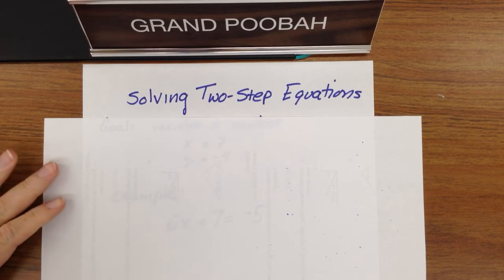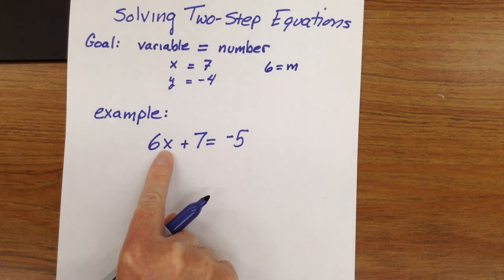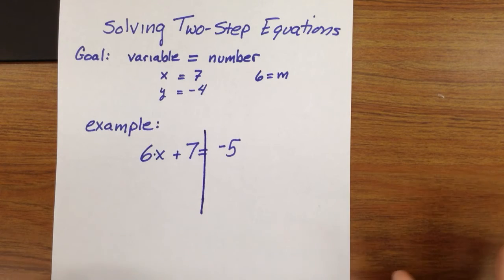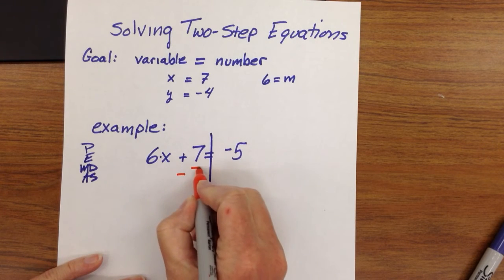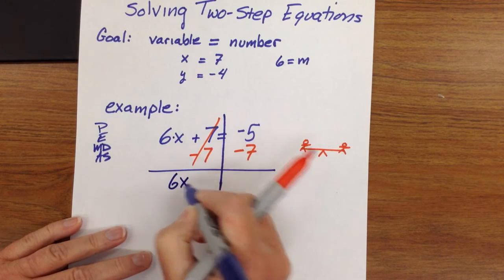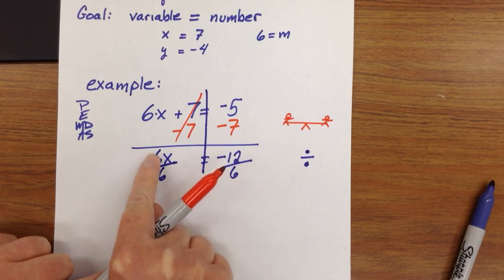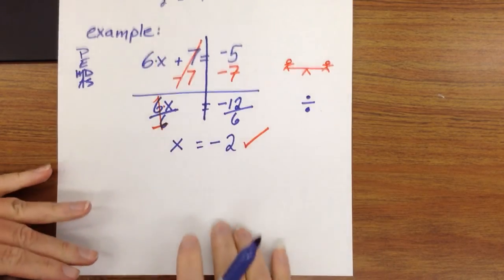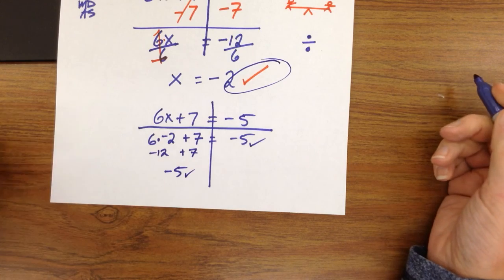Solving two step equations